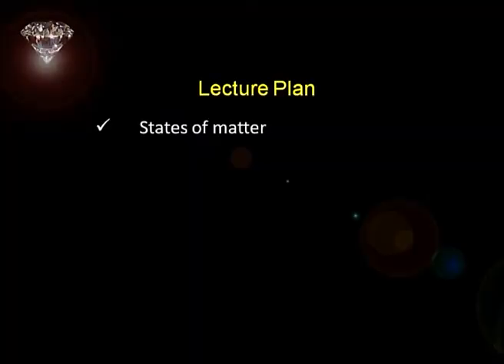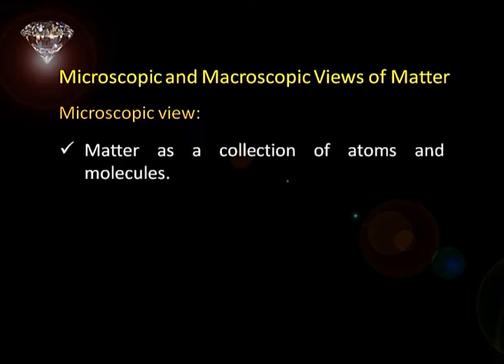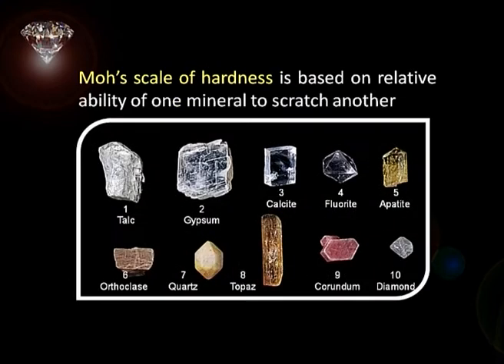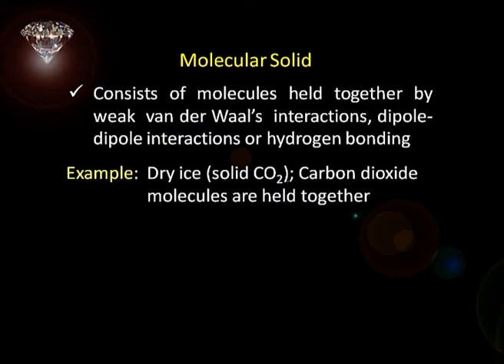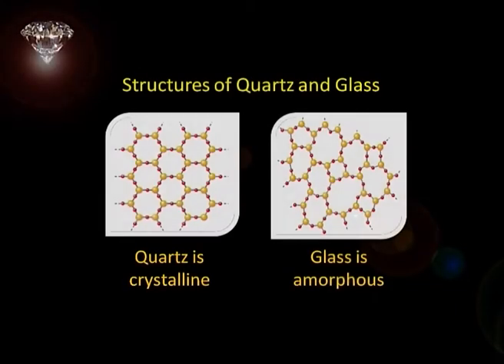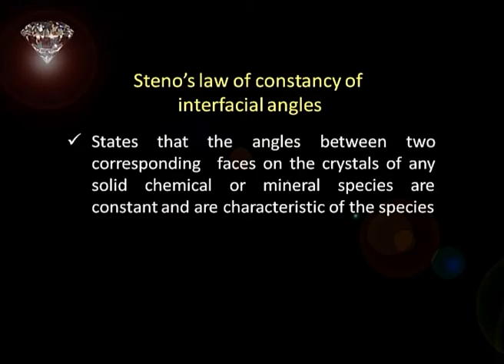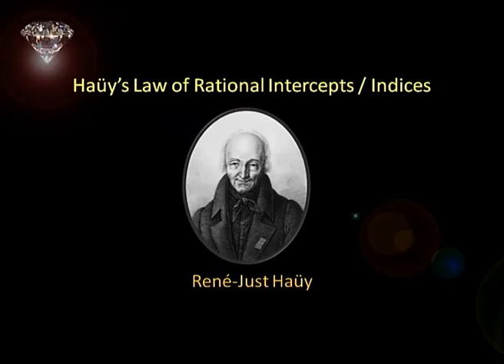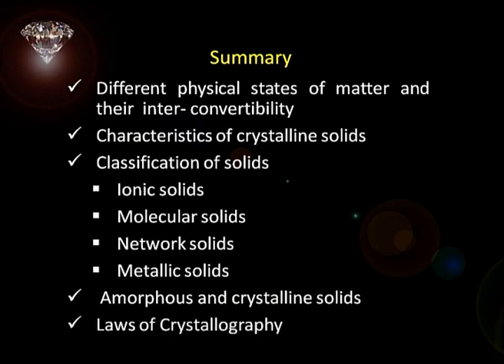Solid State-1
Subject: Chemistry
Course:  Physical chemistry -I